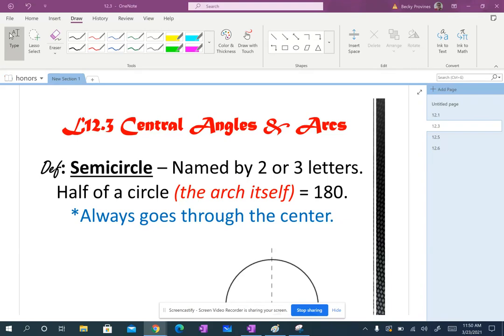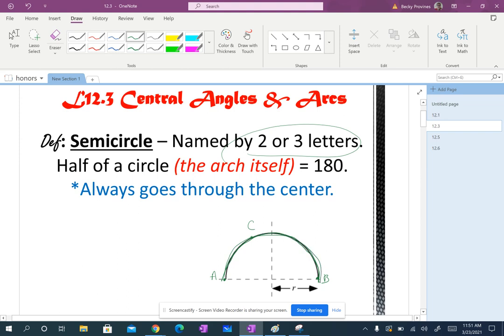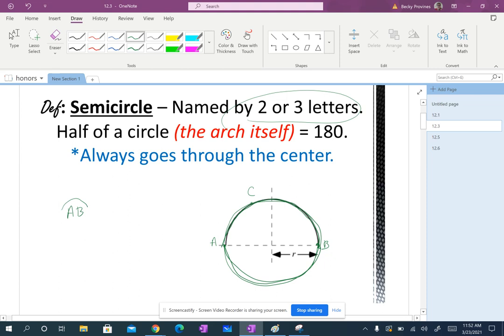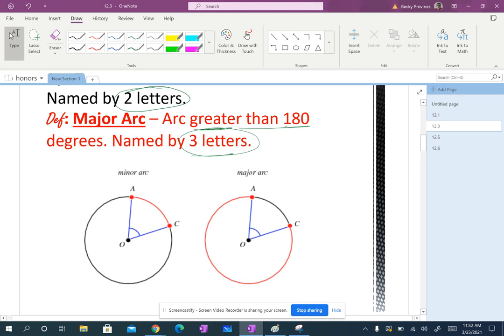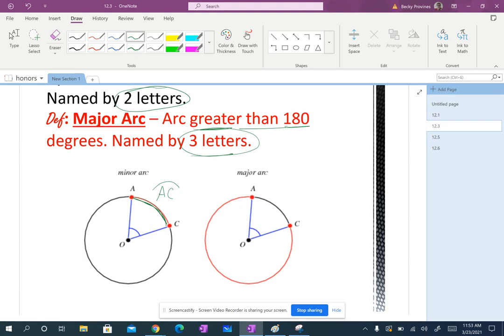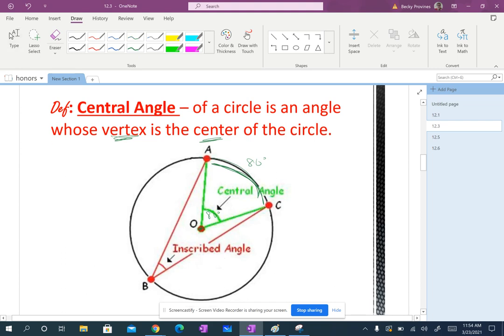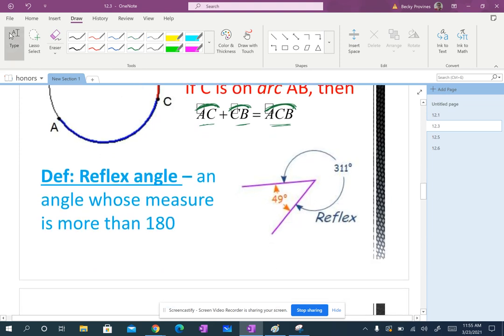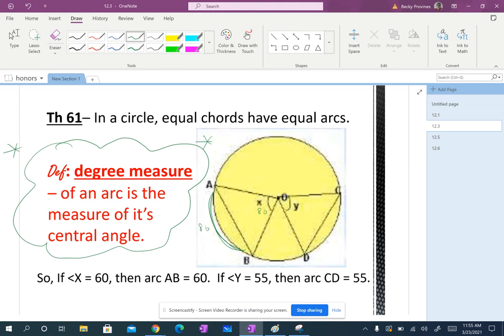honors 12.3 part1